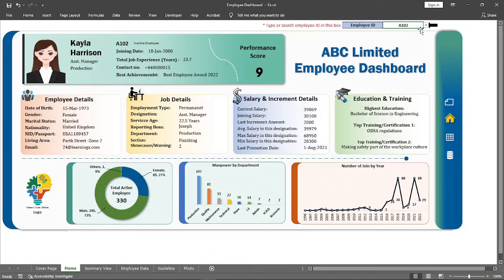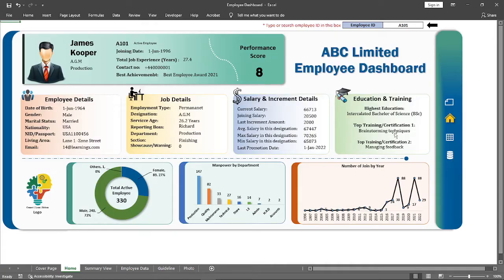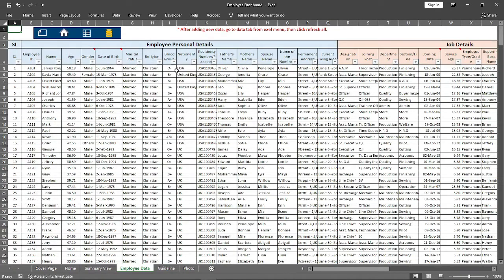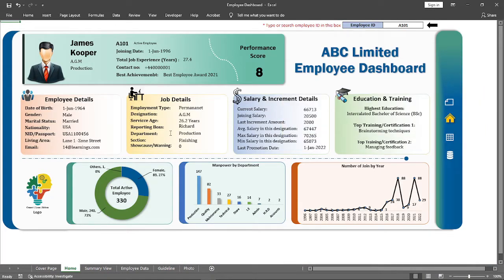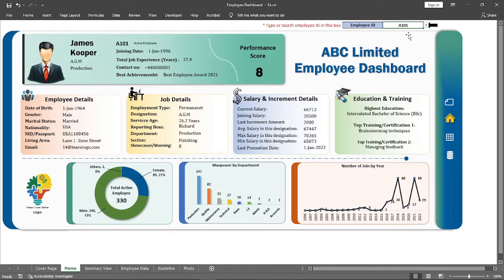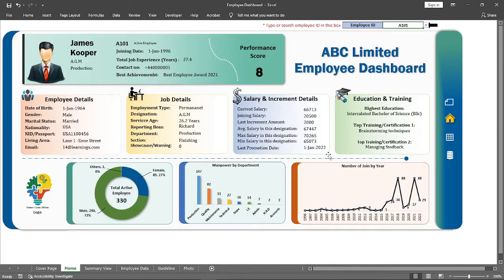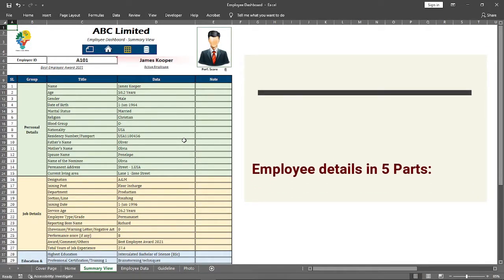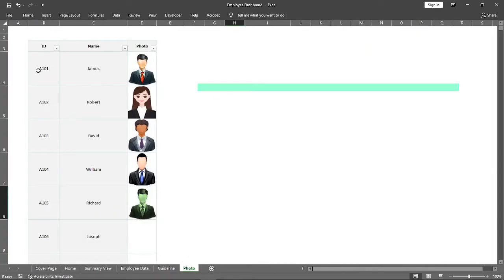Employee Dashboard in Excel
🚀 Employee Dashboard (HR) – Excel Template 🚀

📌 Major Features:
• Get your employee information on a single page with every detail & photo.
• Two dashboard pages are given (01 is graphical and the other is a summary with details)
• Rady to use (Just add your data and use).
• All pages are adjusted to an A4 size print setup. (Just print, no need to take hassle for page setup)
• You can add thousands of employees
• Full user guidelines are given in the file
• Cover page added (Just give your organization name and logo)
• The full dashboard is editable.

You do not need any advanced excel knowledge to use it.  A simple method has been used here.